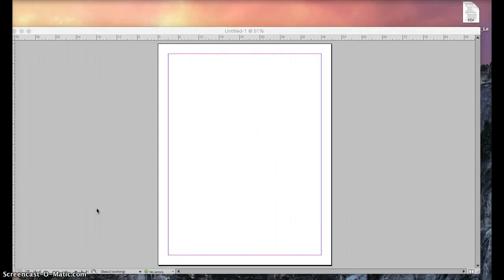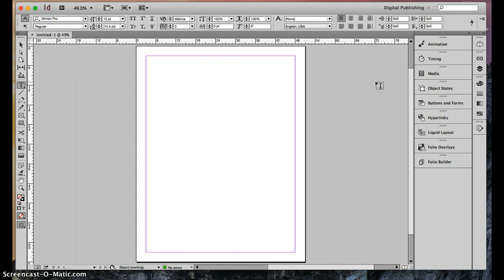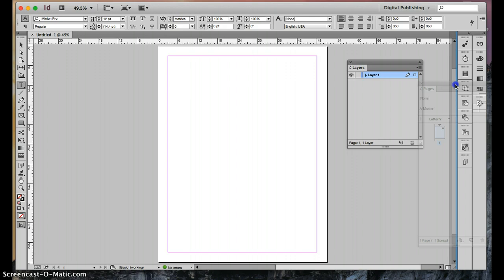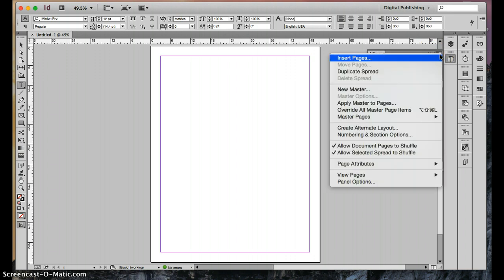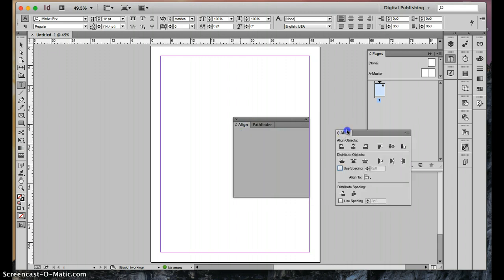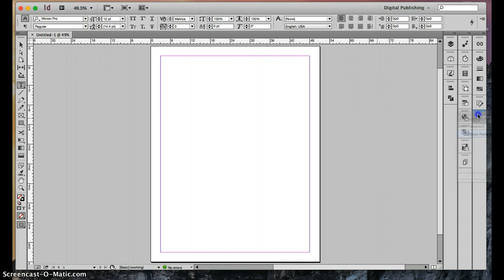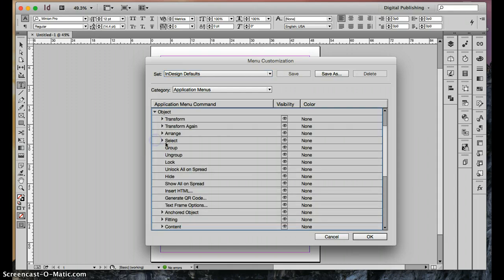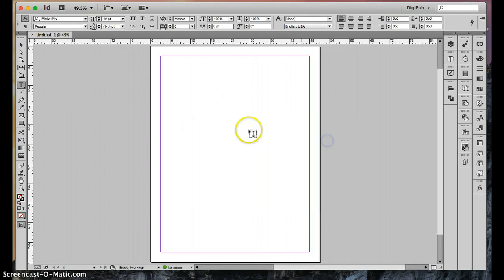CIS 232 3.1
Customize your workspace.